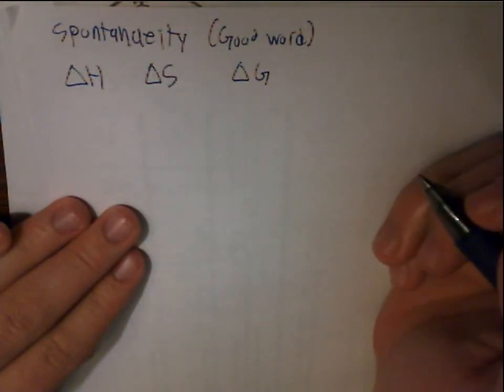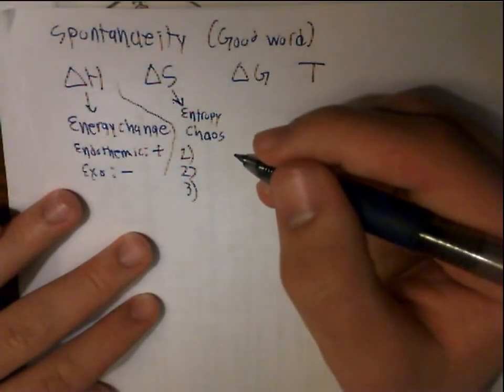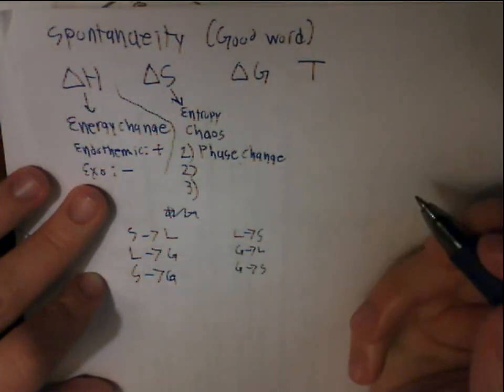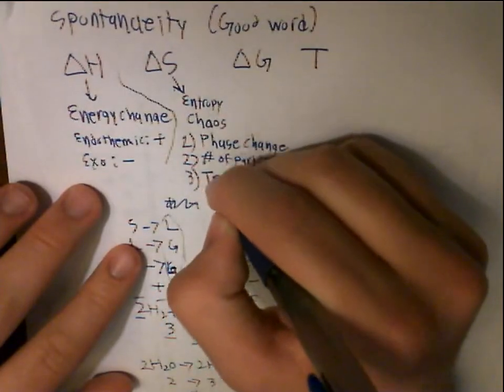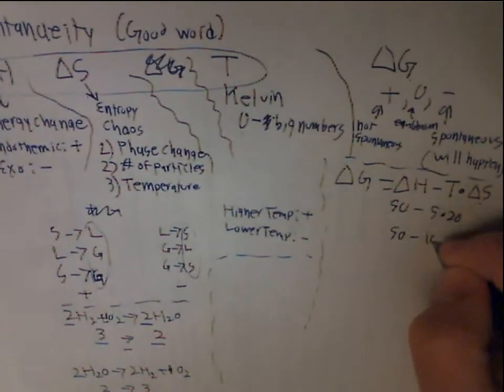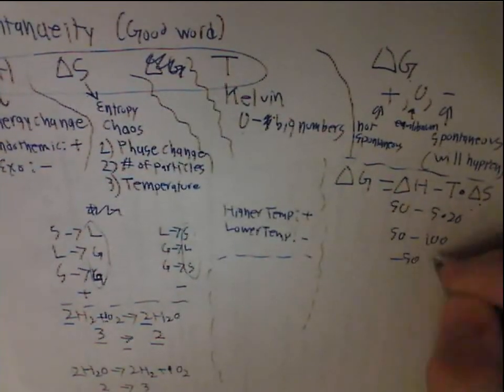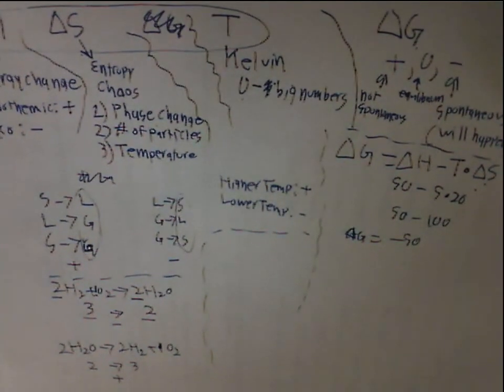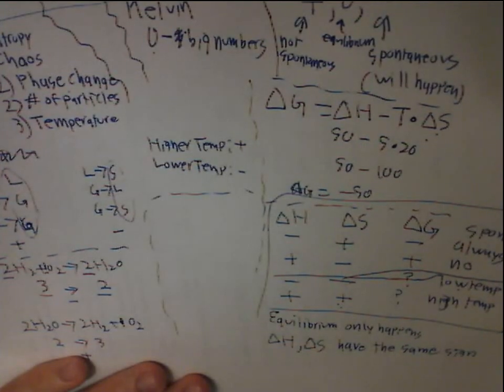8xScience: Equilibriums 2 (Spontaneity)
This starts to deal with the math of equilibrium and reactions.